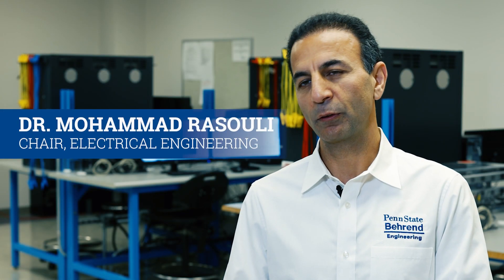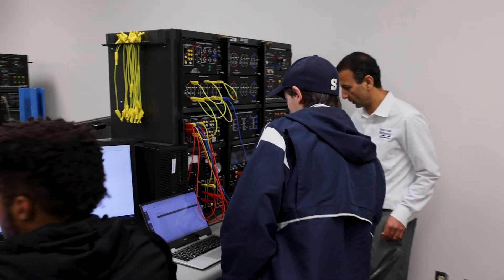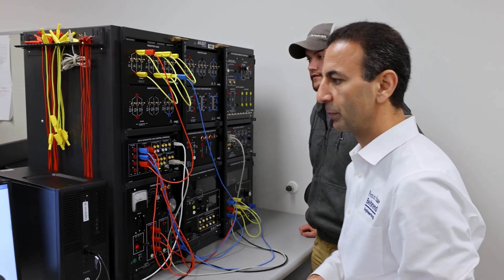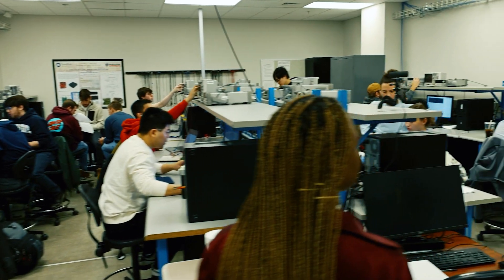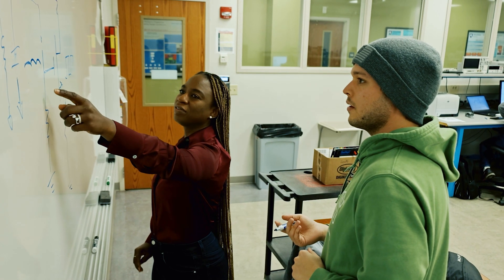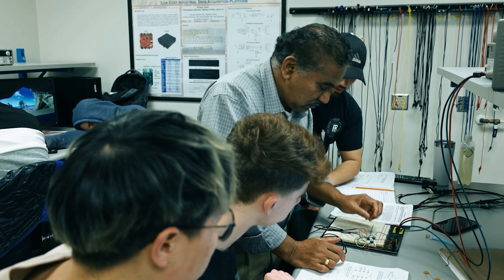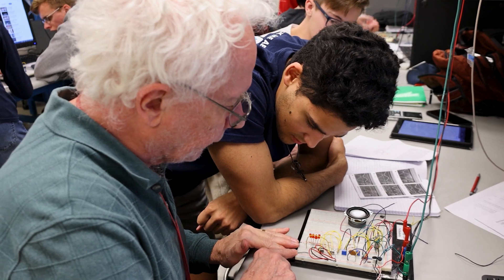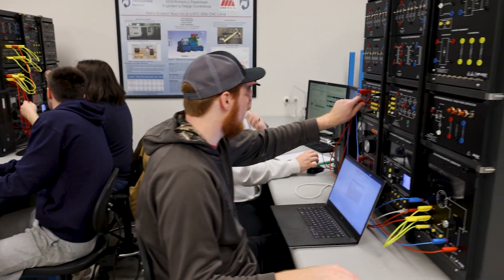Electrical Engineering at Penn State Behrend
Using foundational course work and hands-on laboratory experiences, Penn State Behrend’s Electrical Engineering program teaches you to become a problem-solver who is well versed in the design, analysis, and operation of the various electrical systems that power our world.